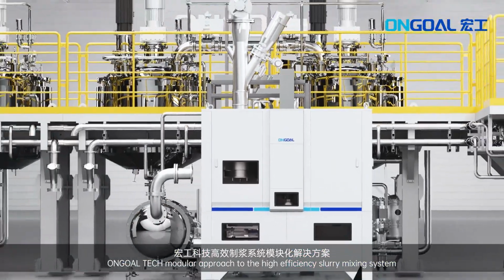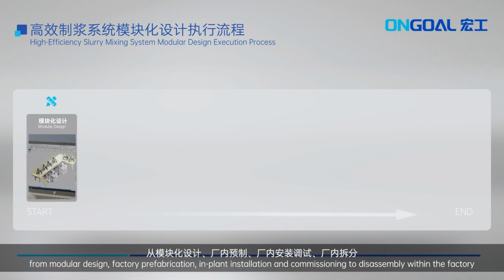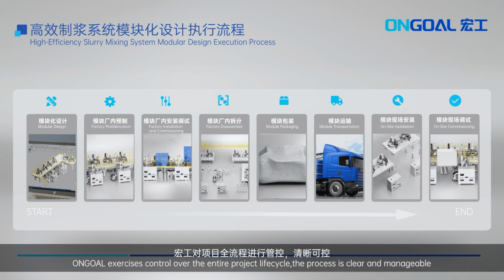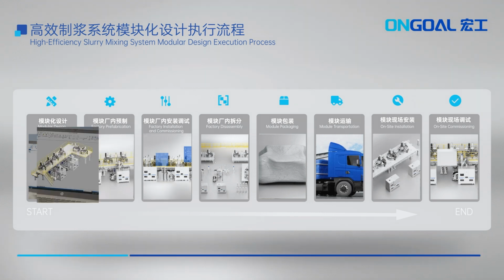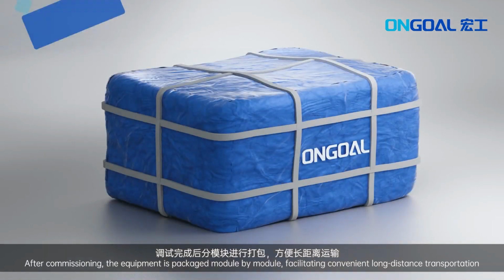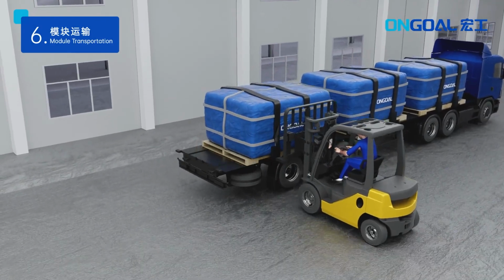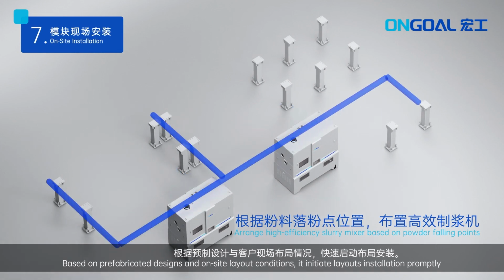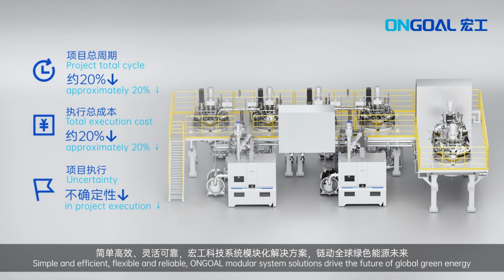ONGOAL Modular Approach to the High Efficiency Slurry Mixing System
For expert turnkey solutions,
This is where simplicity meets profound efficiency!

· Modular Implementation Benefits:

On-site workload is reduced by more than 50%.
Project delivery cycle is shortened by approximately 20%.
Overall project execution costs are reduced by about 20%.

· Overseas Skid-Mounted Modular Design vs. Traditional Design:

The on-site assembly and commissioning period is reduced by 75 days.
The overall project delivery cycle is shortened by 30 days.
Project costs are lowered by approximately 10%.